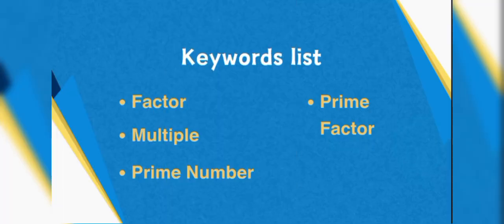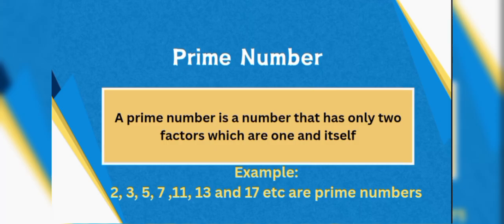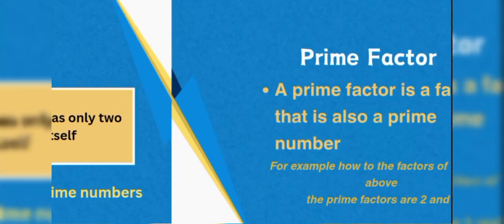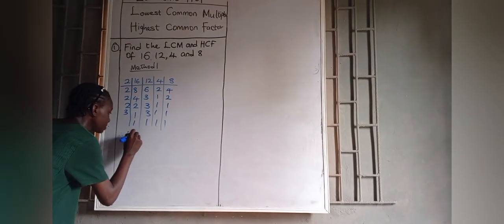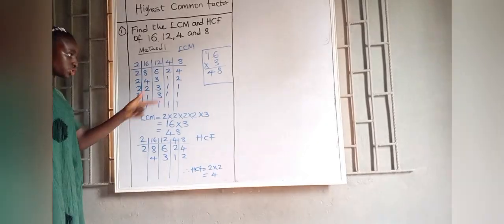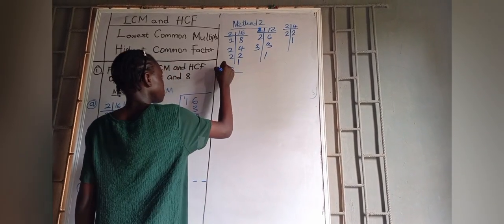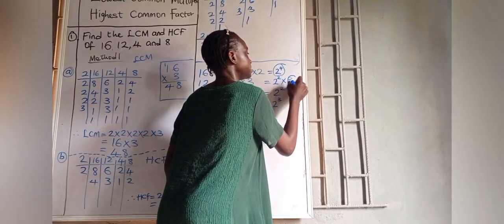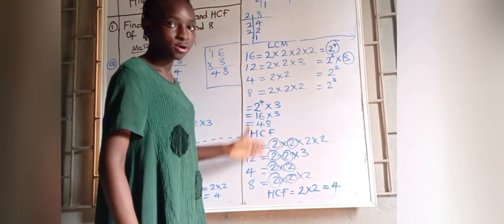Knowing the why behind numbers: LCM and HCF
Welcome to the day 2 of our class we are excited to have you on our channel
Yesterday we talked about numbers
Today we would be talking about LCM and HCF